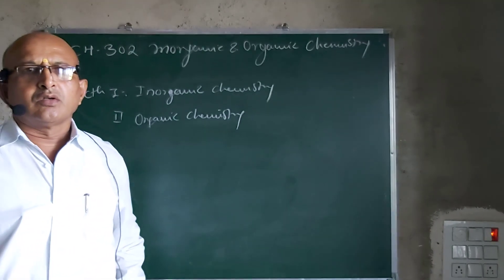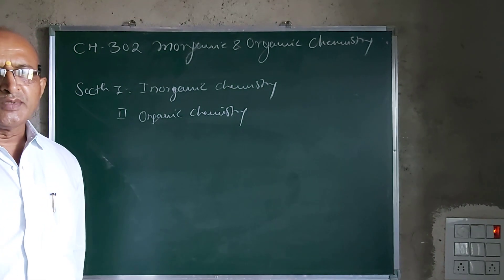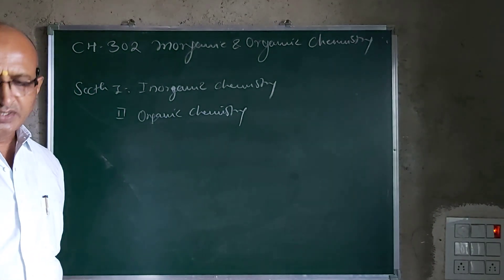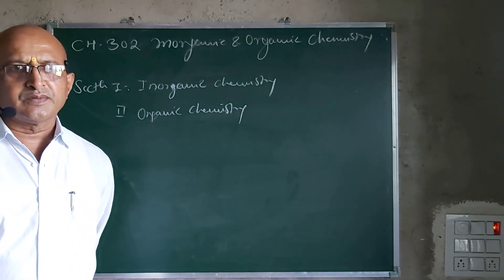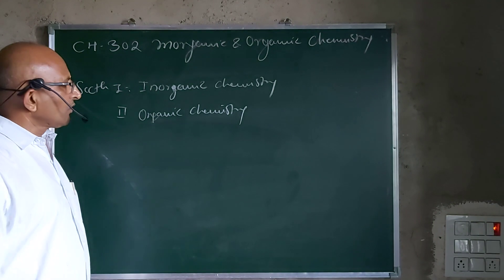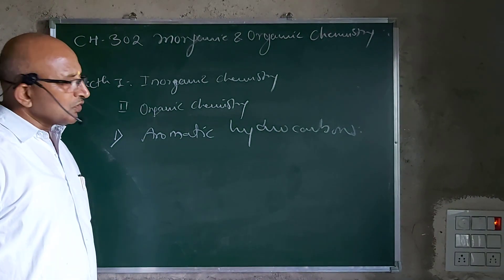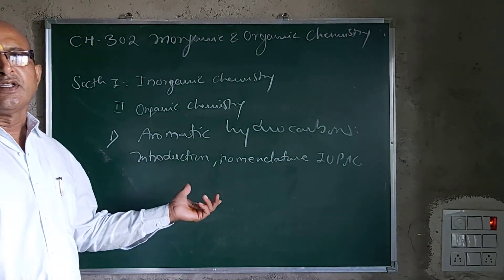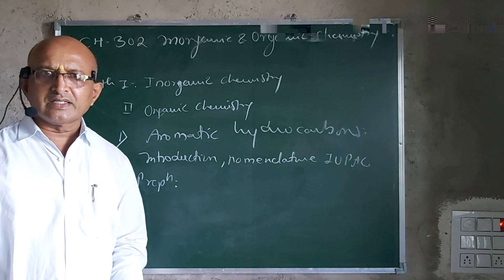S. Y. B.SC. CH-302 CHEMISTRY